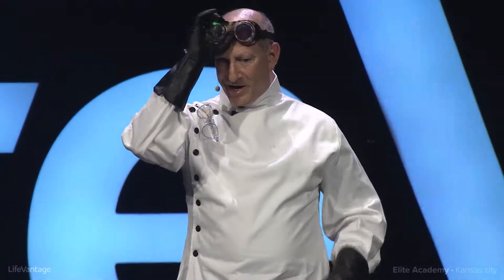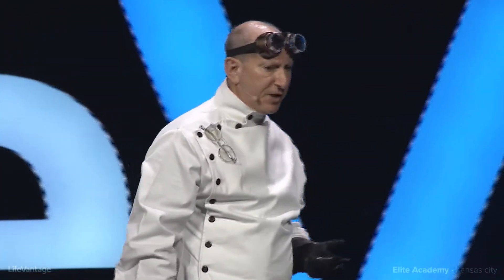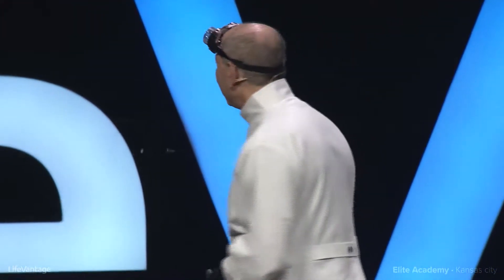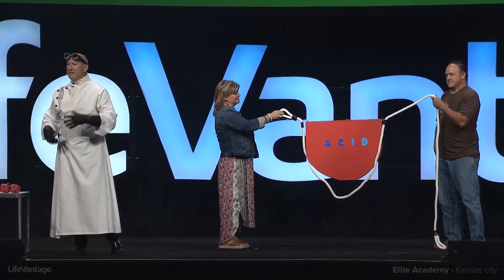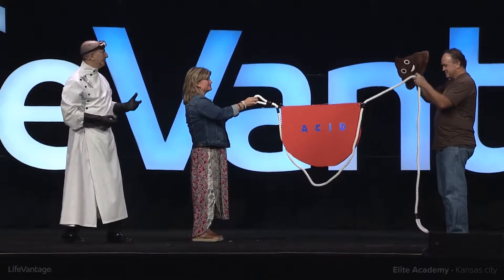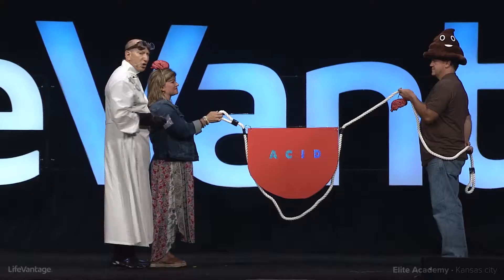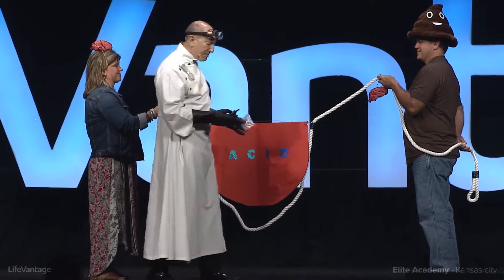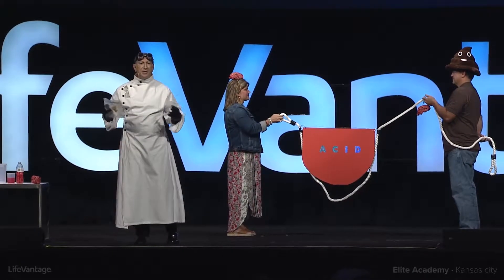Dr. Goodman on PhysIQ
TEAM: Together Everyone Achieves More
SYNERGY: "The interaction or cooperation of two or more substances to produce a combined effect greater than the sum of their separate effects."

TEAM SYNERGY’S MISSION is to develop our thousands of dynamic and inspired leaders and to help tens of thousands become the absolute BEST versions of themselves.

TEAM SYNERGY'S CULTURE & PHILOSOPHY:

S – Support
Y – YOU Matter
N – Network
E – Encourage
R – Recognize
G – Grow
Y – You’re Getting Better Every Day

At Team Synergy, we make people better, we make EACH OTHER better, and we're making the world a better place!